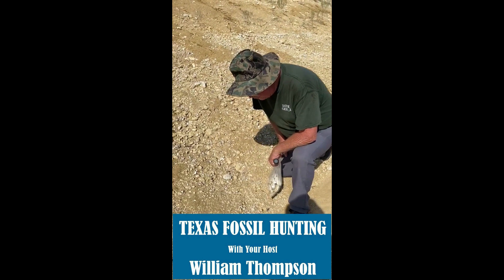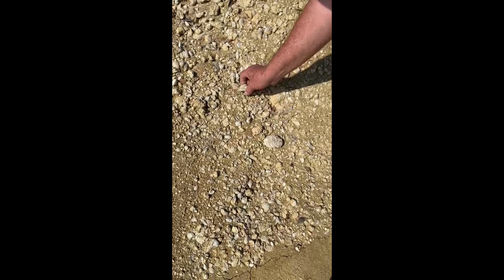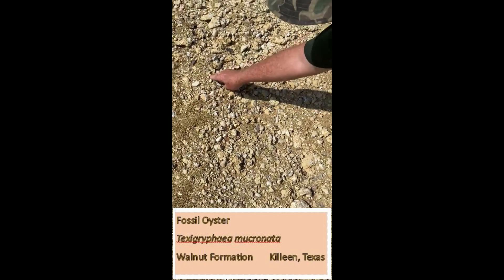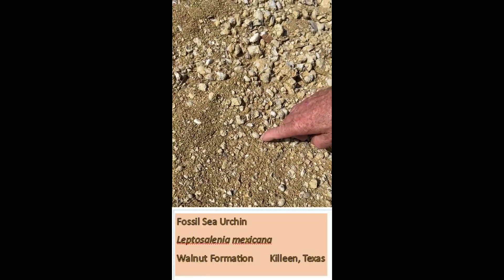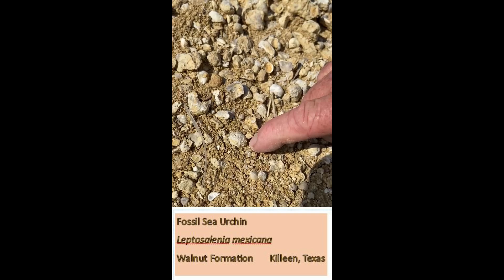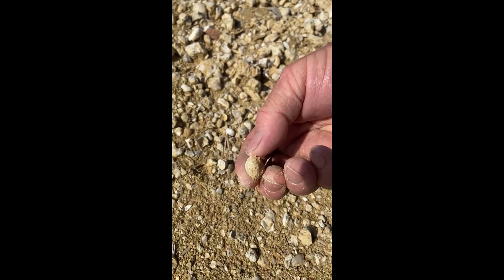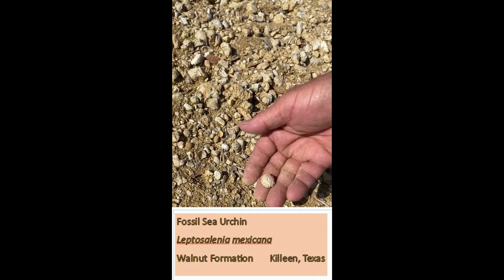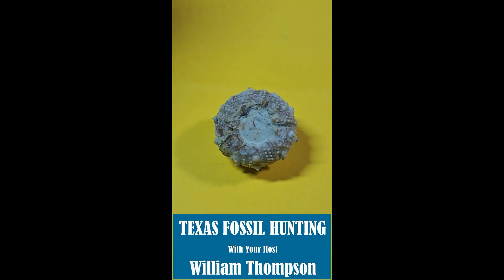TEXAS FOSSIL HUNTING Killeen Texas Walnut Formation 10 2024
Collecting Fossils in Killeen Texas.  Had a great time.  This was a drainage ditch left of Sam's Club near the Highway.  Oyster Bed is huge.  Found a nice little Fossil Echinoid- Leptosalenia mexicana.